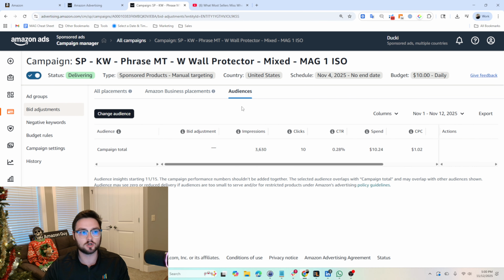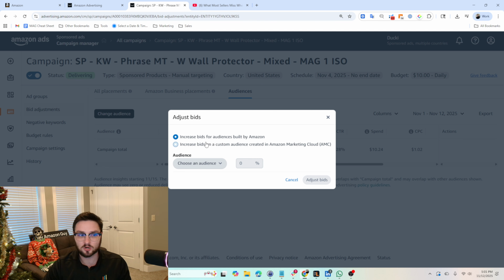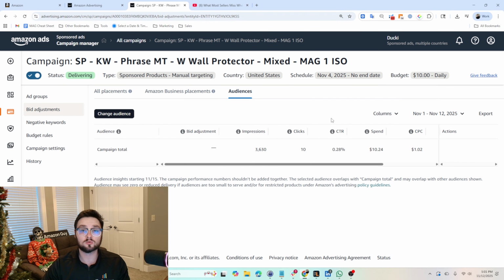Amazon Audience Bid Adjustments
Learn why you can only use one audience adjustment in Amazon ads at a time and how this impacts your campaign segmentation. This limitation can actually help you target specific customer niches and optimize conversion rates.

Book a strategy call to refine your Amazon ad campaigns and boost your targeting efficiency today!

Timestamps
00:00 - How to Best Utilize Amazon Audiences
00:20 - Question: Can You Use More Than One Audience Adjustment on Amazon Ads?
00:40 - Explanation: Why You Can Only Use One Audience in Amazon Campaigns
01:00 - How Audience Groups Affect Bid Adjustments and Campaigns
01:30 - Segmentation Strategy: Targeting Different Customer Niches in One Campaign
02:00 - Why Retargeting vs New-to-Brand Audiences Yield Different Results
02:20 - Conclusion: Getting Granular with Audience Targeting in Amazon Ads